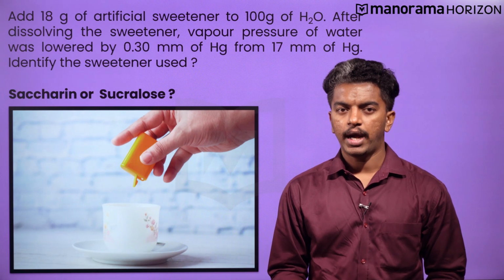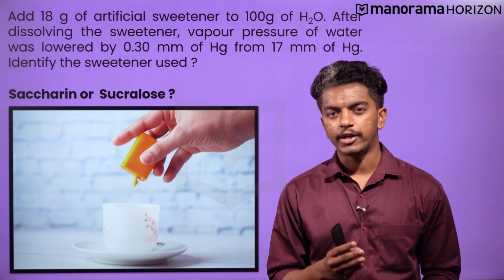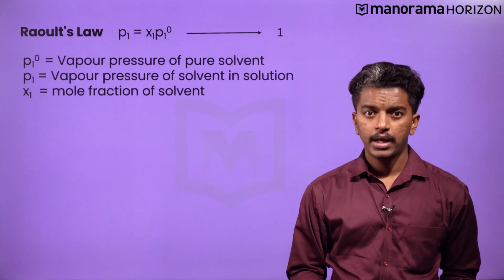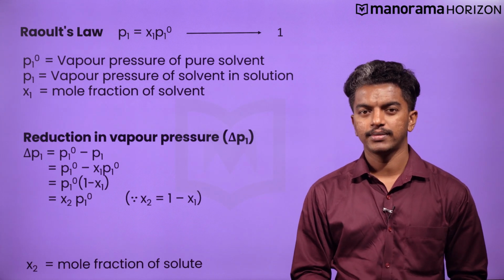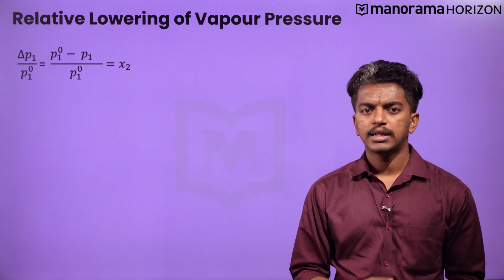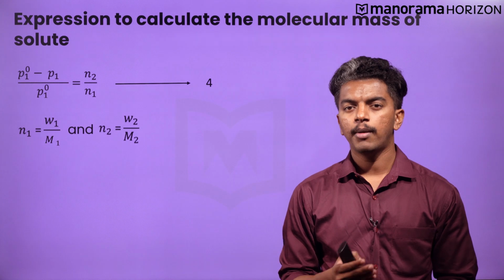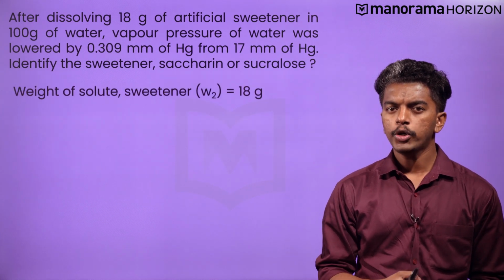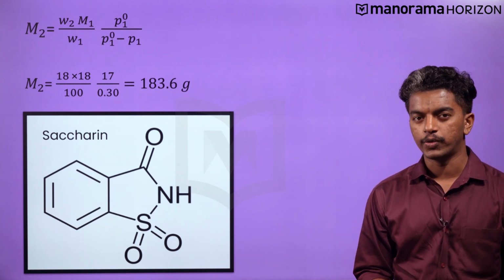Relative Lowering of Vapour Pressure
This video discusses about the colligative property relative lowering of vapor pressure, and expression to relate how it is related to mole fraction.